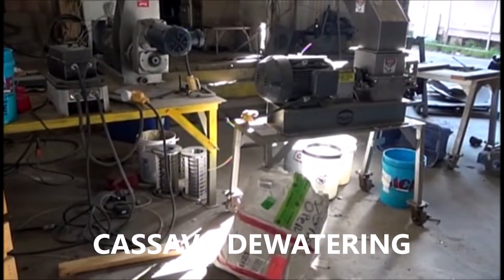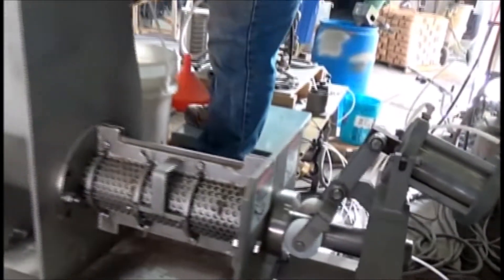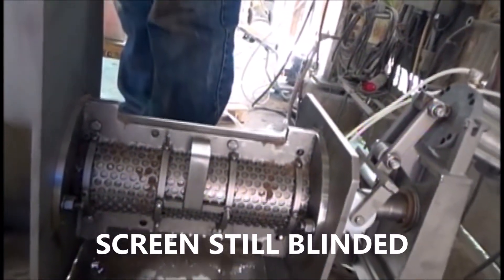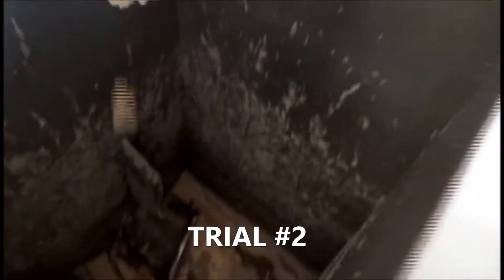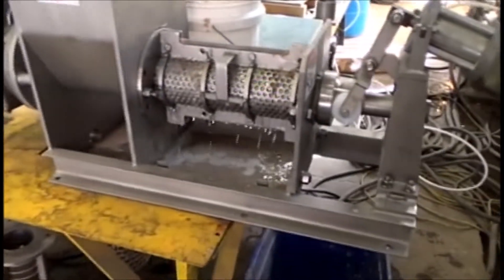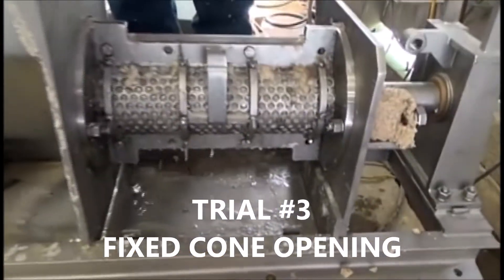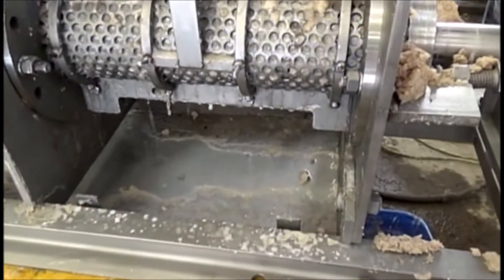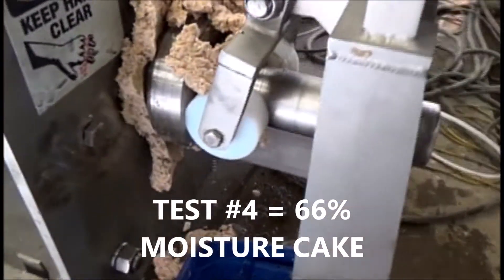CASSAVA DEWATERING WITH SCREW PRESS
SEVERAL SCREW PRESS TRICKS WERE REQUIRED BEFORE THE RIGHT COMBINATION WAS FOUND.